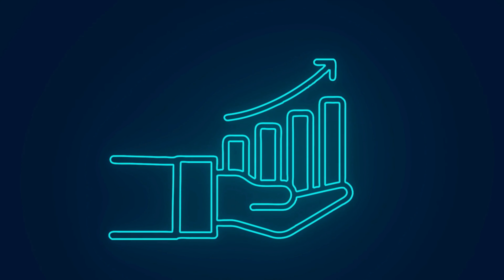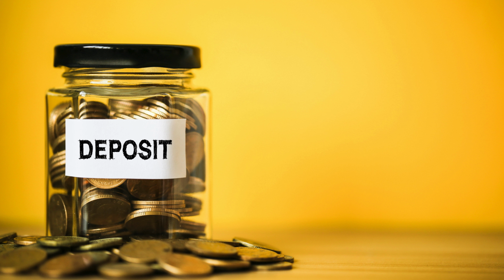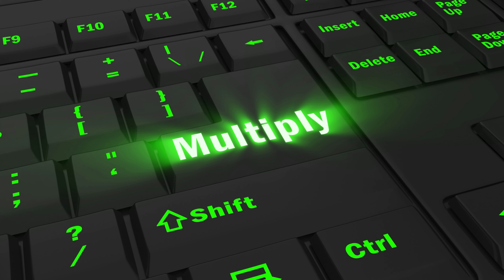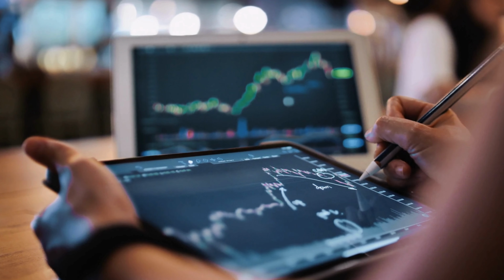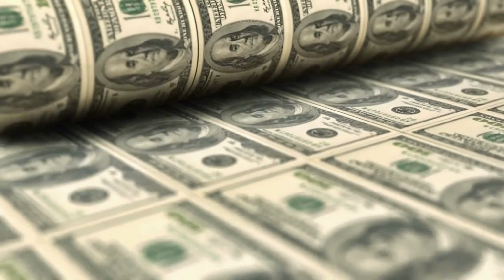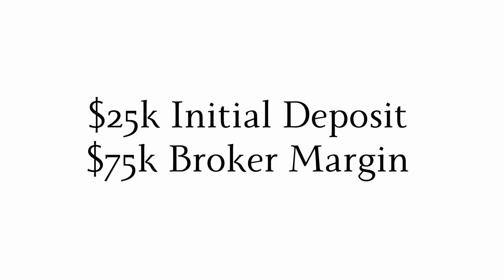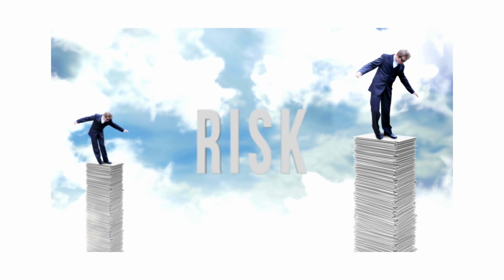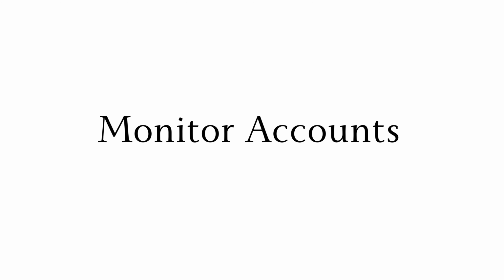$25K into $100K Instantly: How to 4x Your Stock Market Spending Power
4x Your Money To Use For Your Stock Market Investments? 🚀📈

Curious about how you might amplify your stock market returns? In this video, we break down the essentials of margin trading and show you how to potentially get 4x your money by investing in stocks! 📊💸

1. **What is Margin Trading?** - Understand the basics and key terms like initial margin, leverage, and maintenance margin.
2. **How to Use Margin Trading** - Step-by-step guide on using 4x leverage to increase your investment power.
3. **Risks & Considerations** - Learn about the potential pitfalls, including amplified losses, margin calls, and interest costs.
4. **Tips for Safe Margin Trading** - Essential strategies to manage your risk and protect your investments.

Whether you’re a seasoned investor or just starting out, this video will equip you with the knowledge to navigate margin trading confidently. Remember, while margin trading can boost your returns, it also increases your risk. Always invest responsibly!

💬 **Got Questions?** Drop them in the comments below! We love hearing from you and will try to answer as many as possible.

🌟 Margin trading involves significant risk and is not suitable for everyone. Ensure you understand the risks involved and consult with a financial advisor before engaging in margin trading.

PLEASE NOTE: This is not to be considered financial or investment advice. This channel and its content are only information and observation. Investing can create losses. Investing is not for everyone. Always consult professionals for advice before making any decision that could be risky. Past performance is not an indicator of future performance and nobody can predict the future with certainty.